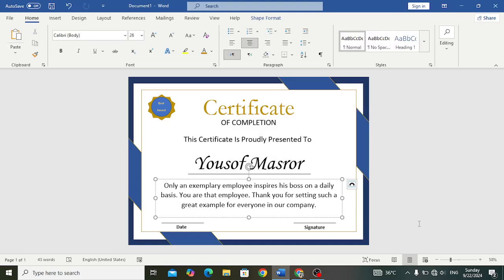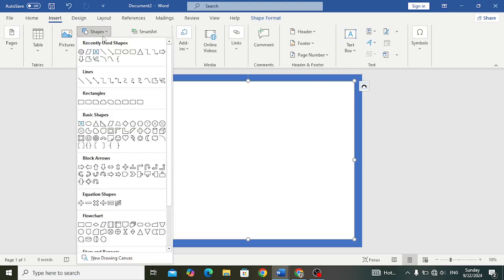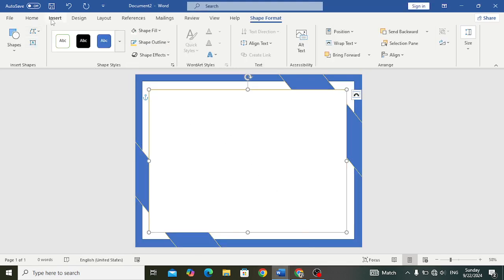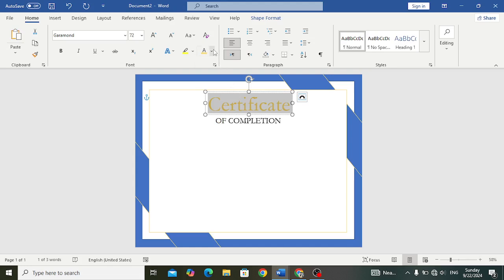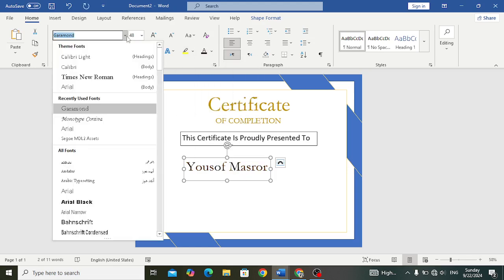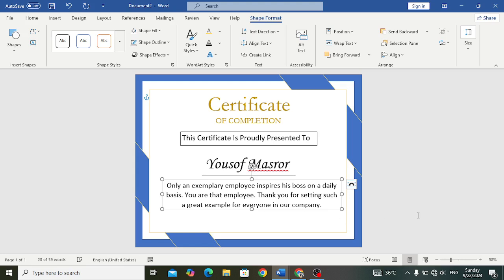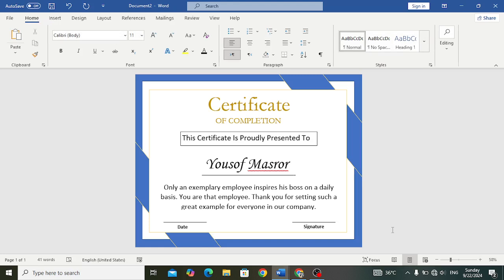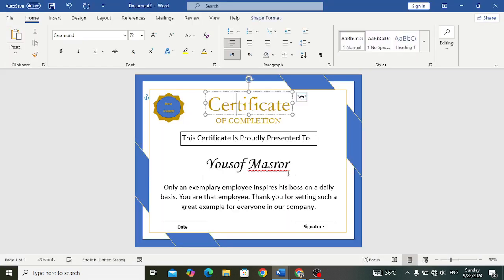How to Make Certificate Design in Microsoft Word?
In this video we are going to design a certificate of completion for student, employee and other awards.